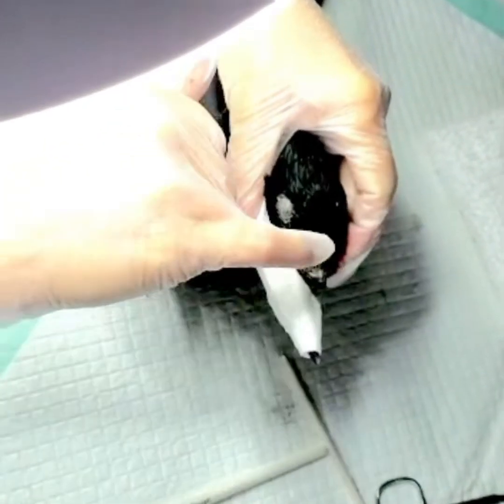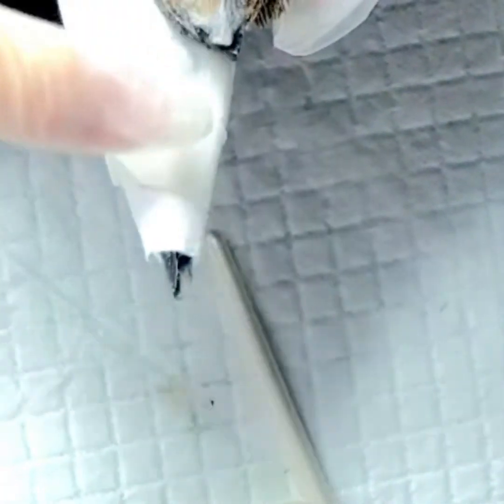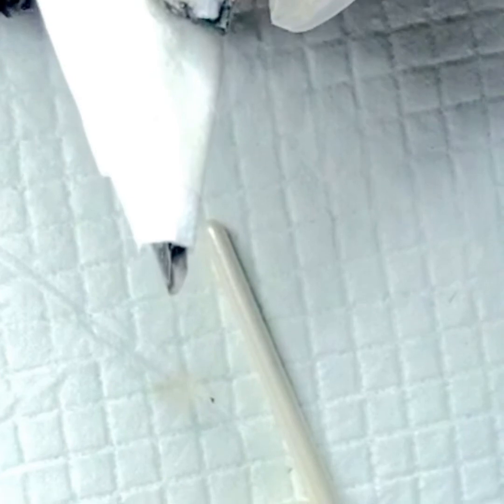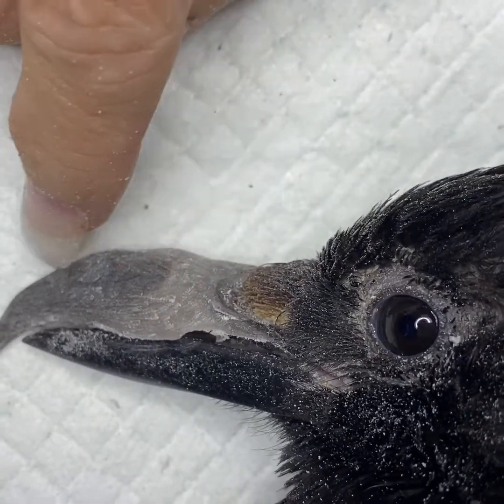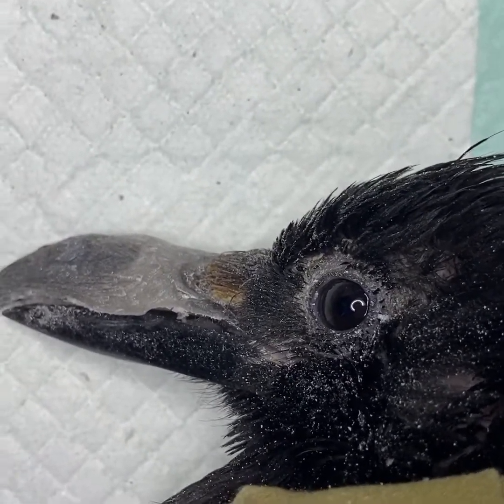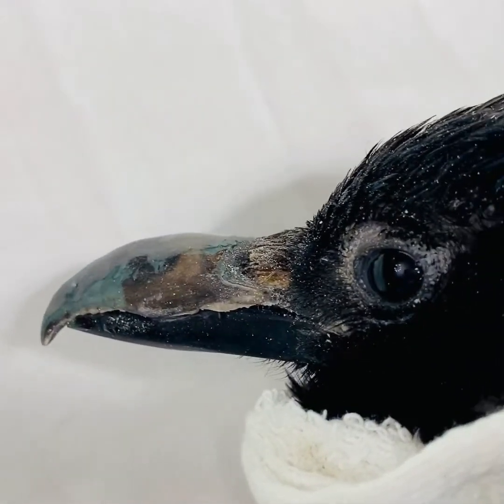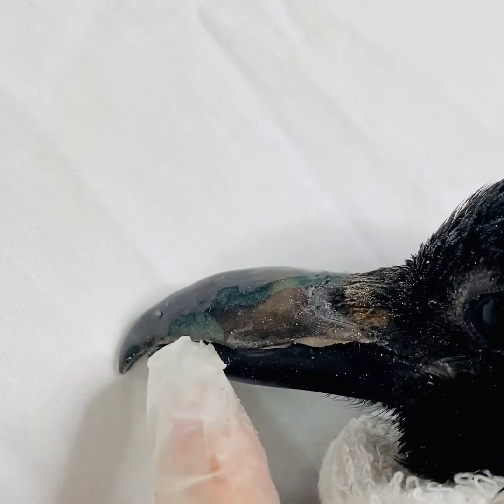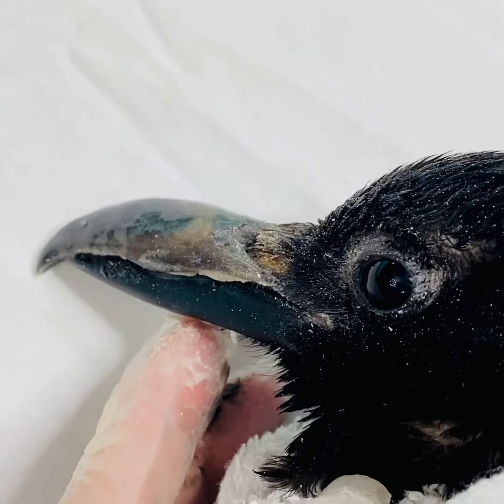Beak Reconstruction - Crow Prosthetic for Maxillary Rostrum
Blue Highlands Bird Rescue in the Scottish Highlands gives a second chance to a carrion crow. Crow suffered a traumatic accident after colliding with a vehicle. 55% of the birds that come into the centre are injured by motor vehicles, lorries or trains. Most of the intake arrive suffering from wing breaks and are rehabilitated and released back into the wild year-round. Visit us on FB or via the